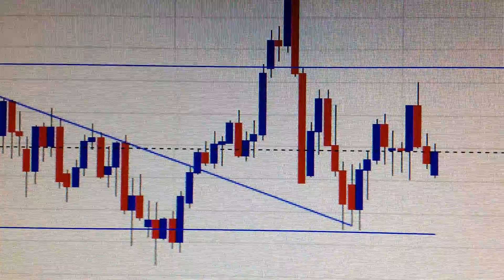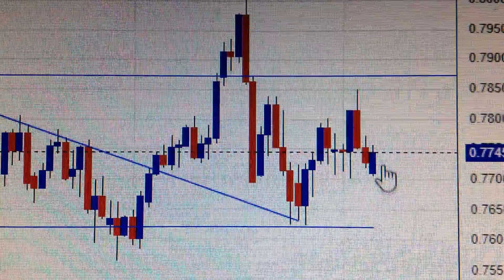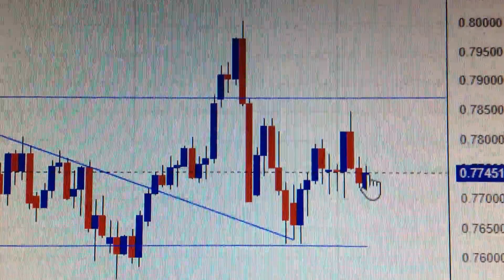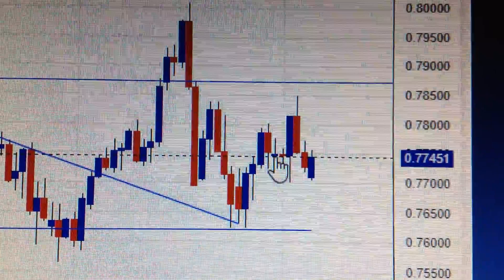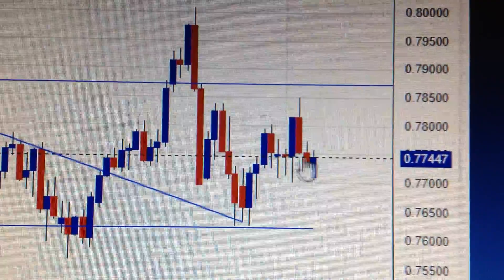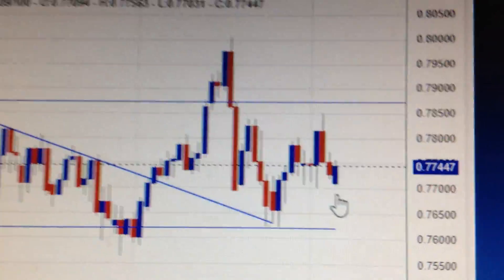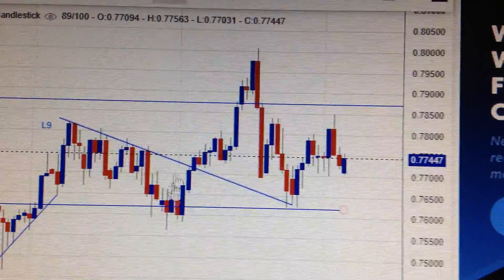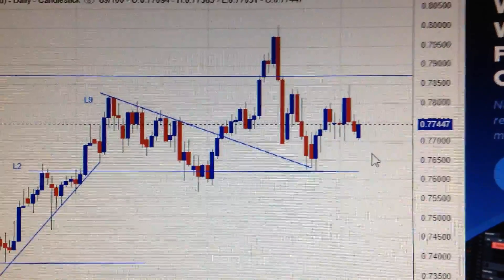AUD USD Foreign Exchange Price Trend Analysis Financial Market 0323